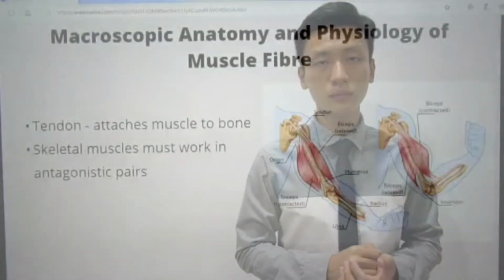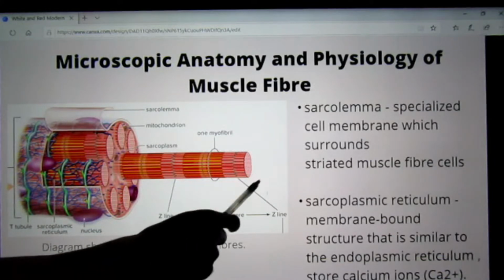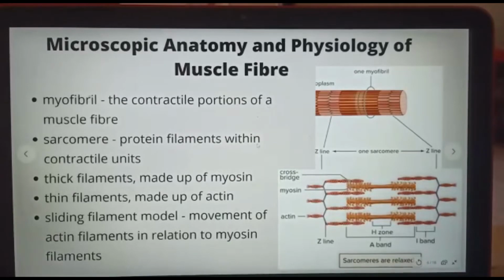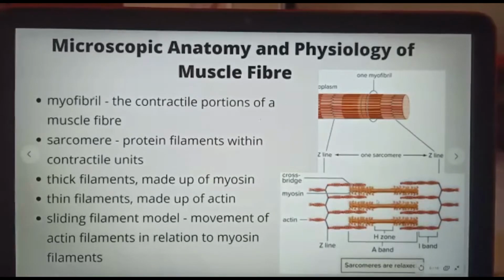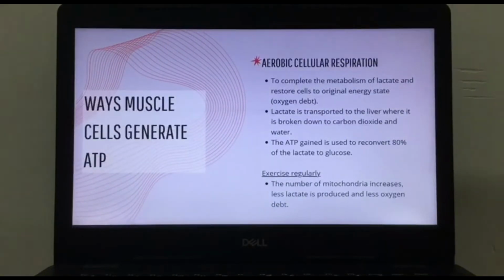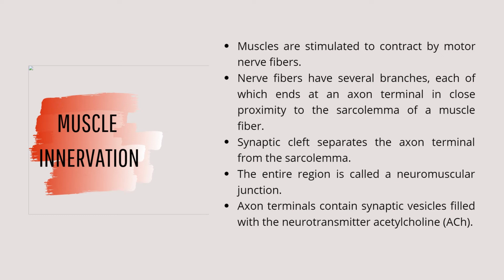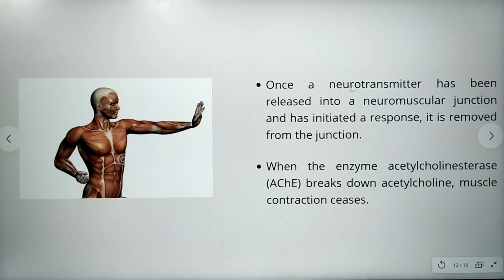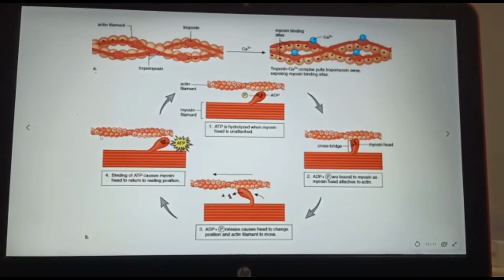ASB0205 SCL : The Muscular System